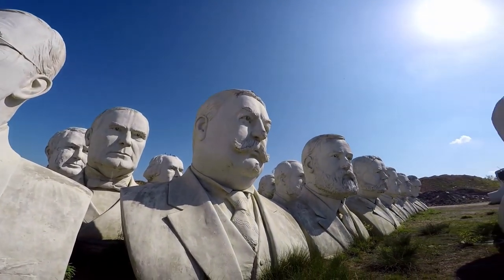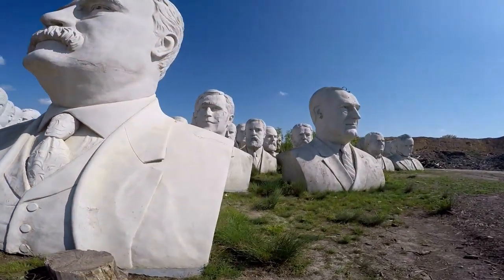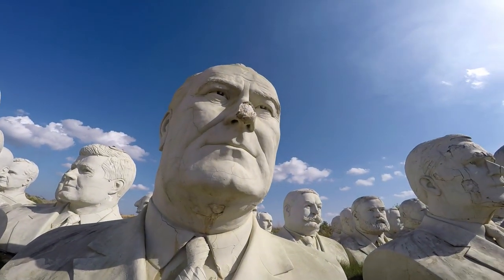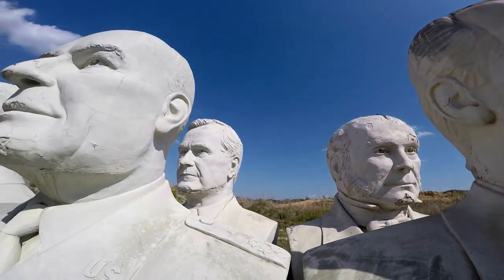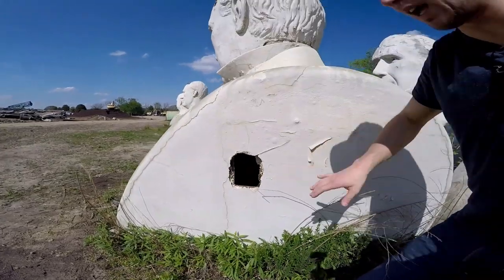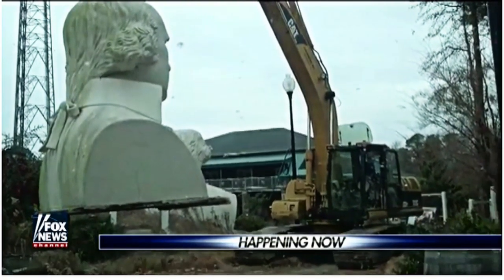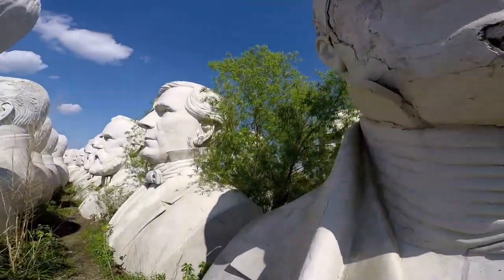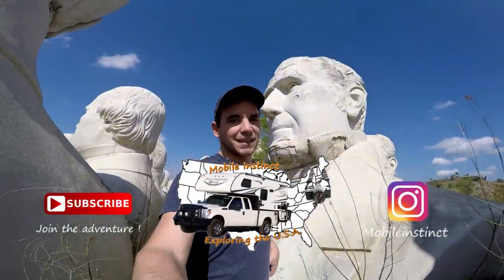Crumbling Presidents in a Field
The abandoned crumbling presidents heads sitting on a farm in Croaker Virginia. A sight to behold for sure. These were once the statues in Williamsburg Virginia at a place called Presidents Park which closed in 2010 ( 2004 like i say in the video) They were saved and brought to this farm for safe keeping and a possibility for a new life one day.  Seeing this in real life is an amazing experience, one that I will never forget.

Check me out on Instagram - mobileinstinct

The lake is dried up? Dirty Dancing filming location